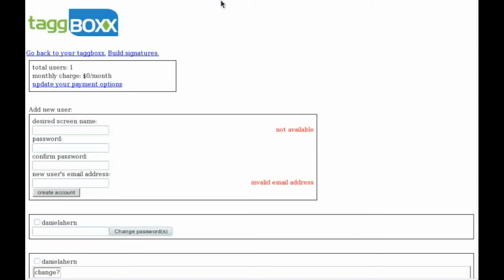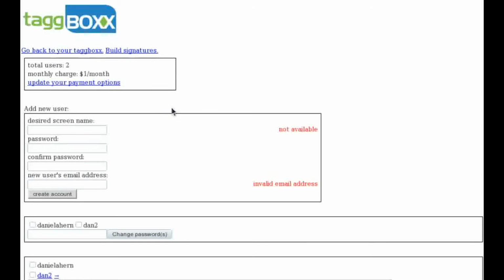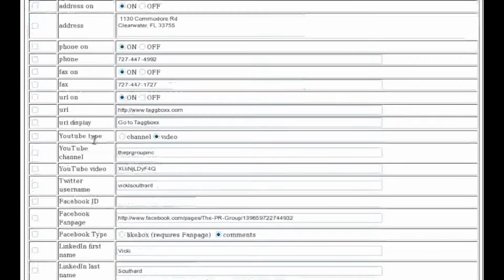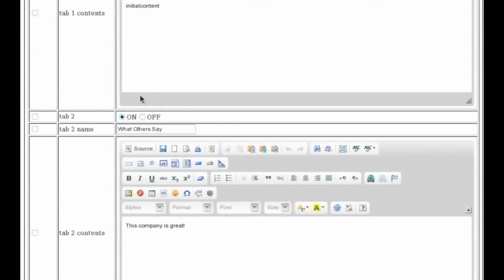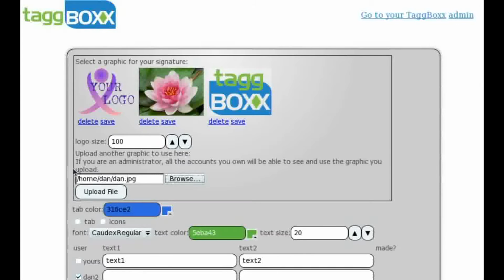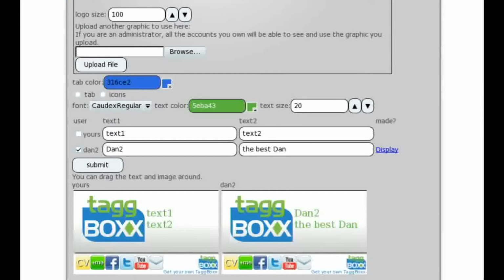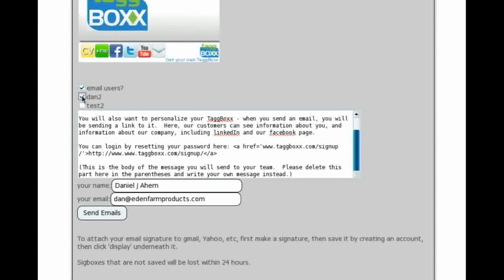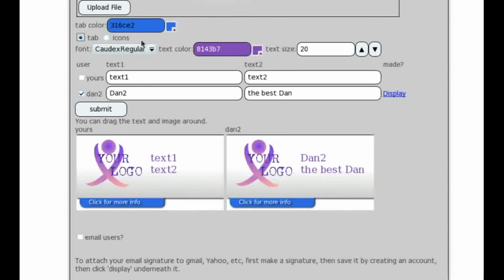TaggBoxx Administration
How to use the administration section of TaggBoxx to manage multiple employee accounts